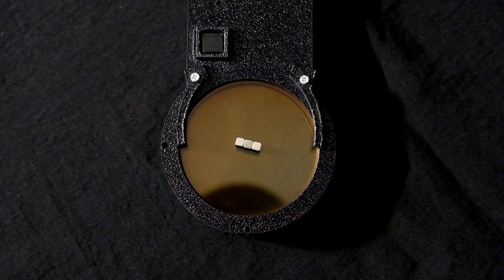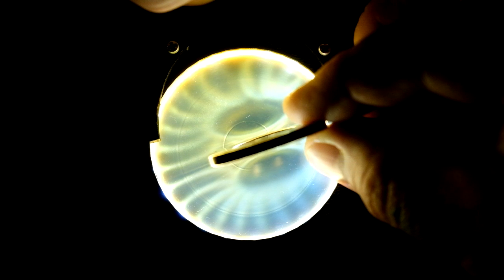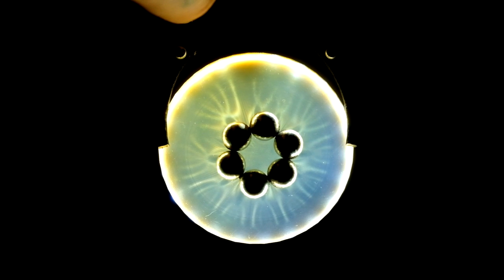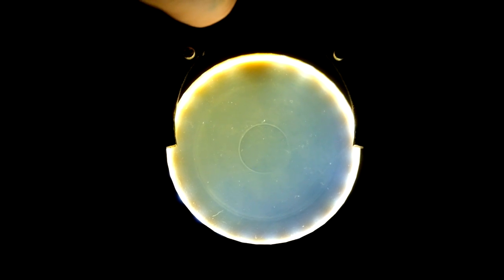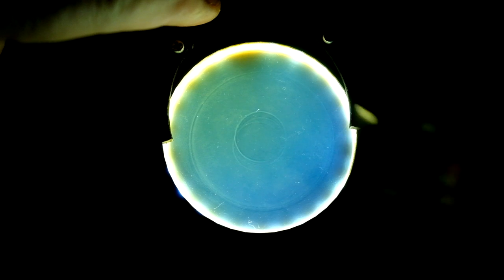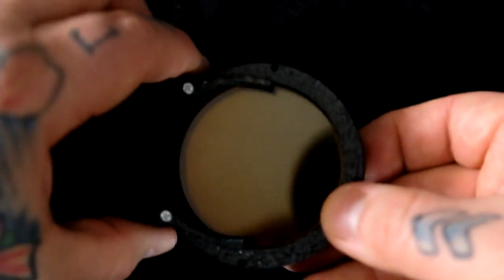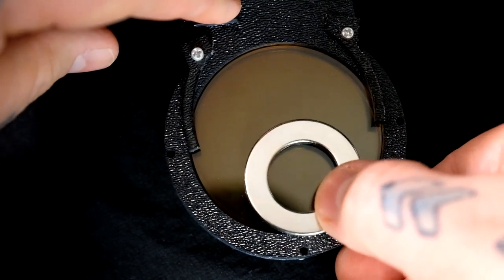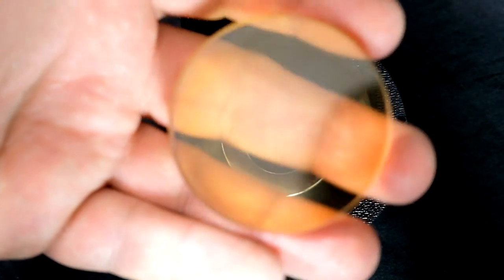YES!!!! Re-invented: The "SUPER CELL" Magnetic Field VIEWER!! AMAZING!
New "super cell" creator: Mike Palazzola